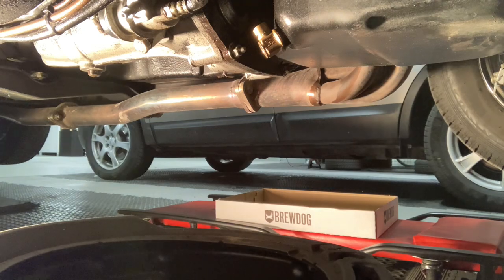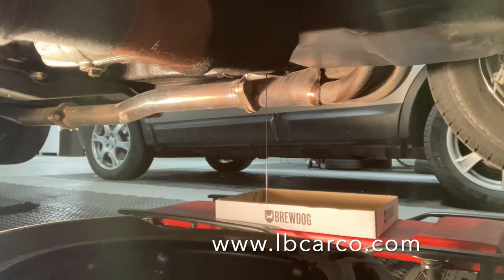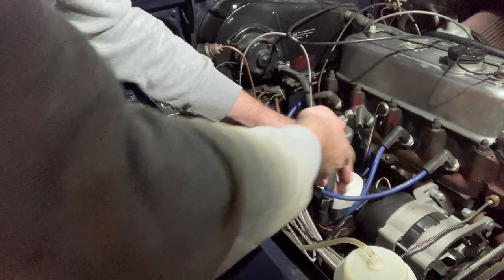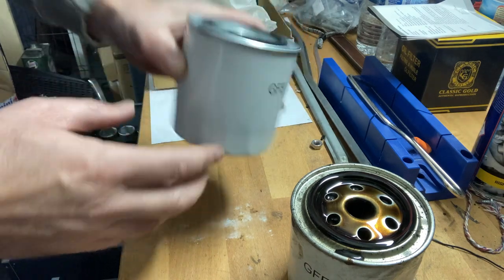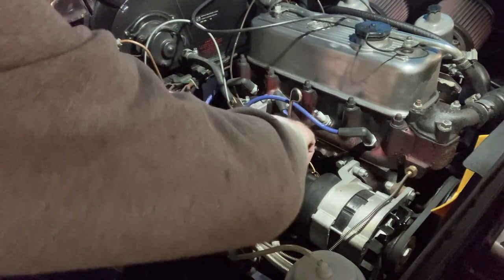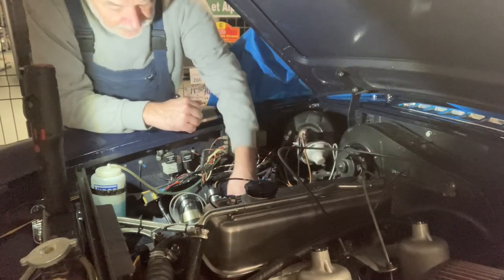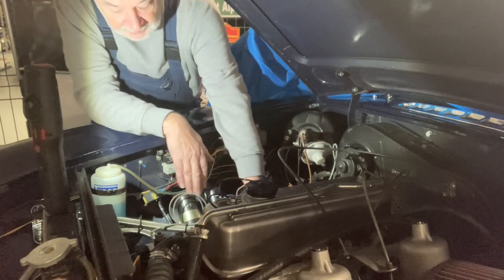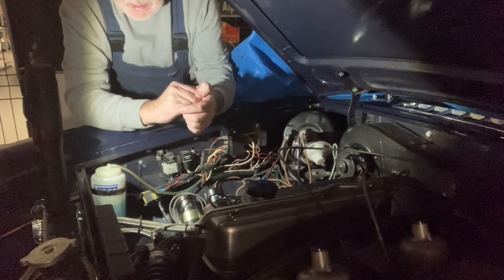MGB Oil Change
For those of you starting out to maintain your MG, how to change your oil